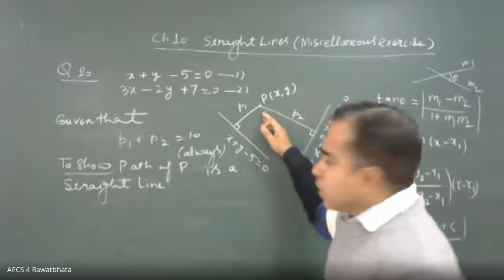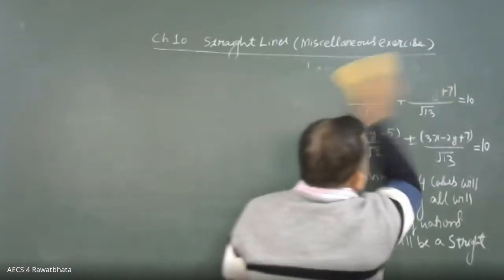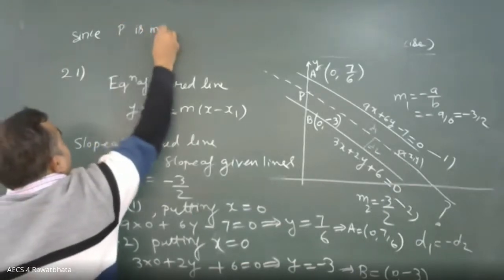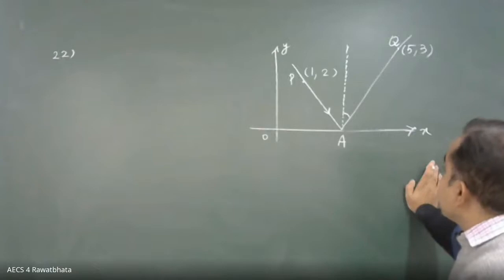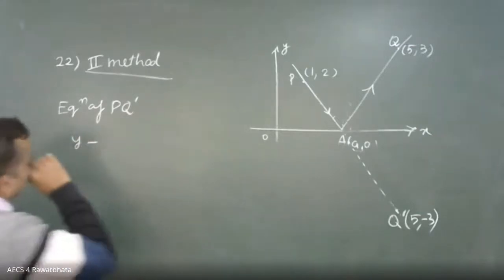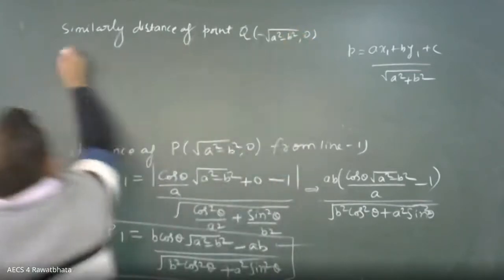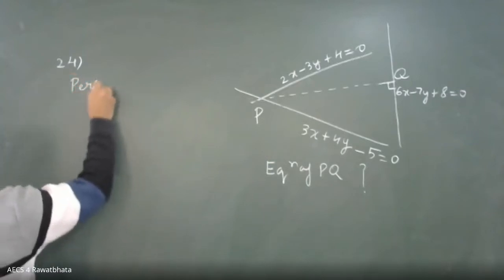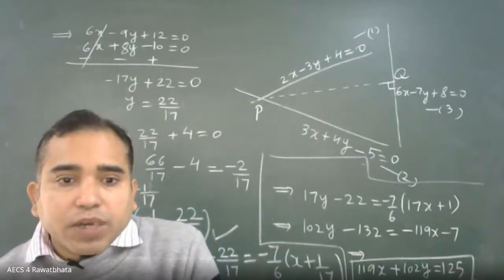Class XI Mathematics CH.10 Straight Lines (Miscellaneous Excercise)